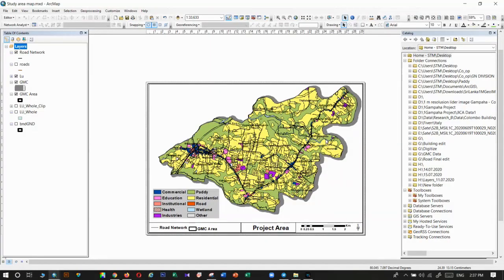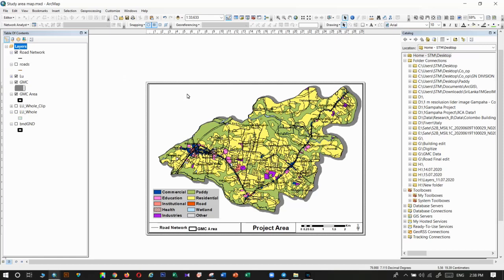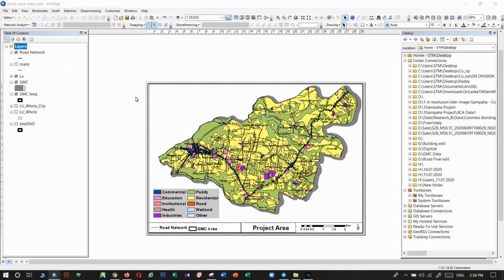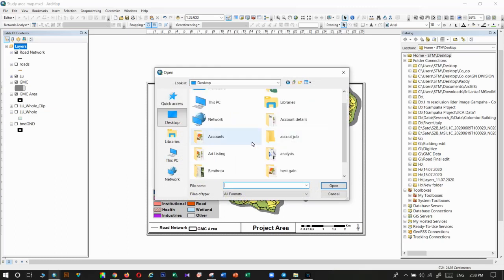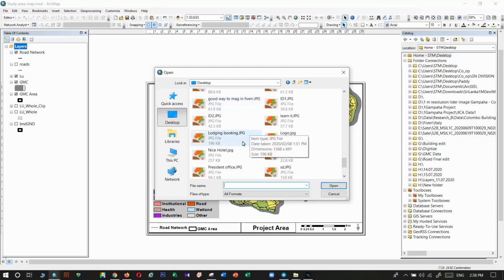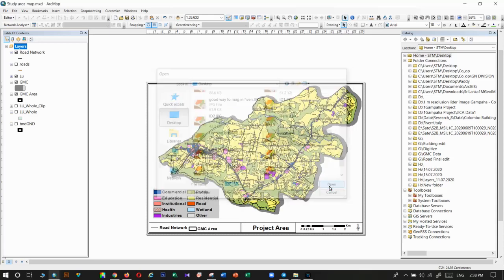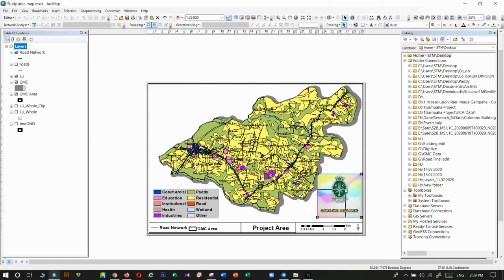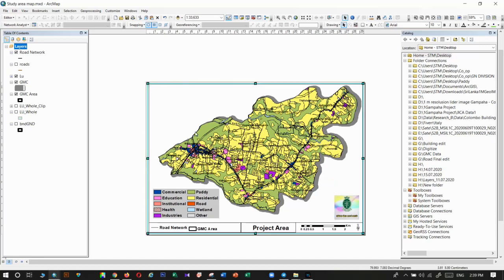How to Insert an Image into Arc GIS | Software_School | Tutorial 60